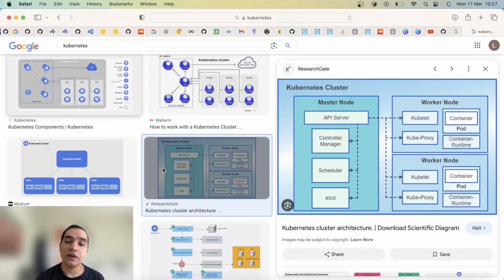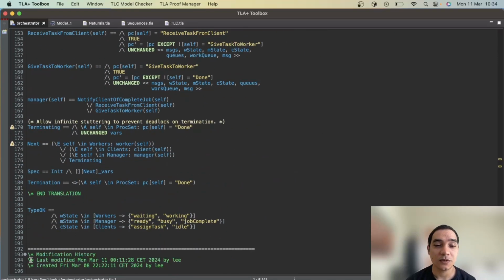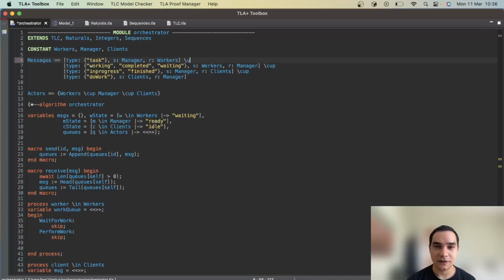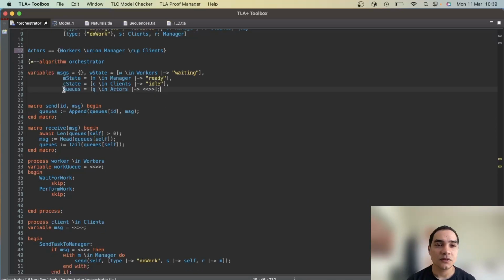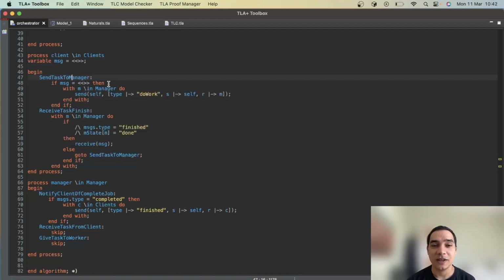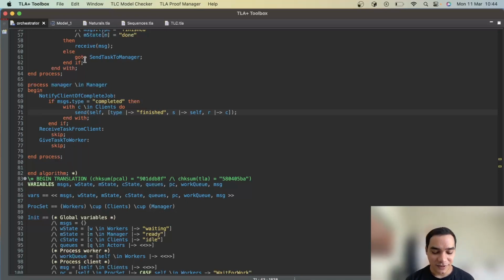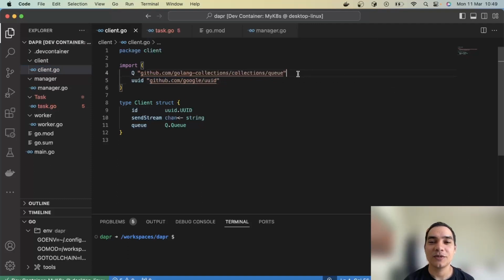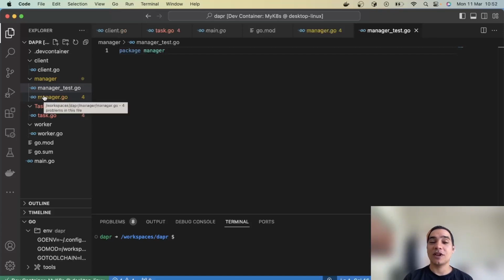Episode 1: Build your own Borg/k8s clone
In this first episode in building a Borg clone you will learn how to think about the dynamic parts of system. You will learn how to model a system like Borg or K8s in mathematics and model check it. Then you will build the actual system in Go. You will learn to iterate fast and check your assumptions throughout. Tune in every week to catch a new episode. Note you are free to code on this repo below or build your own system in any language you want, eg. Python. Just comment "help me with x" and I will try to assist.